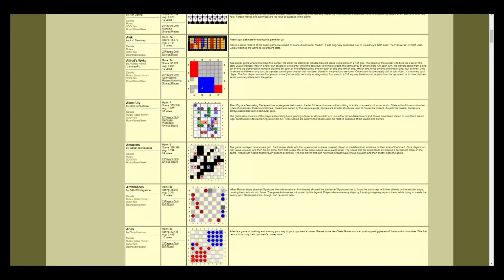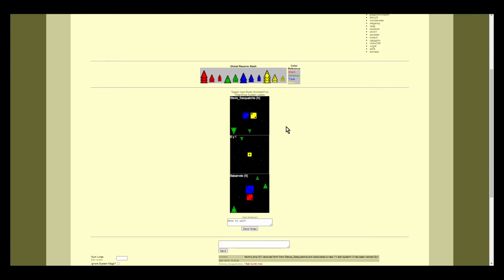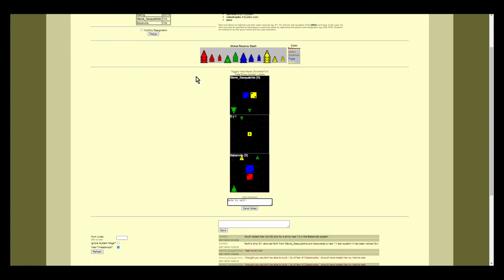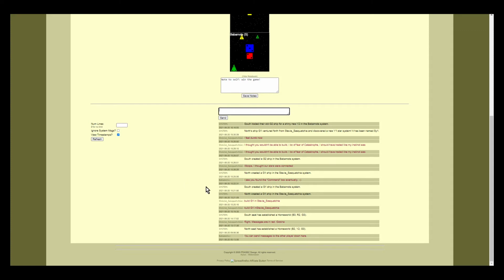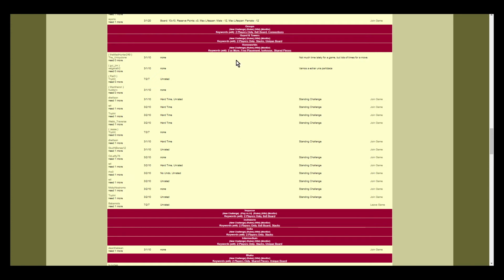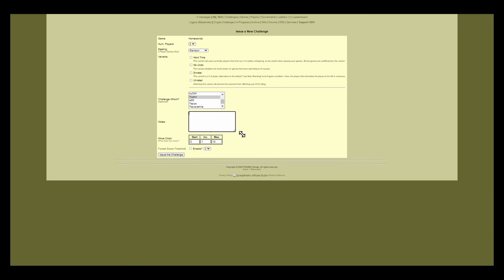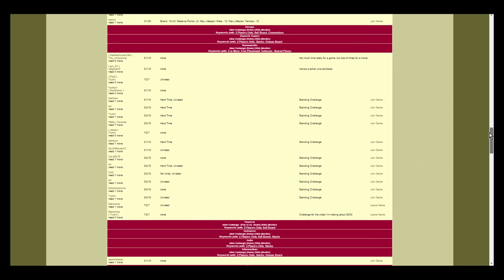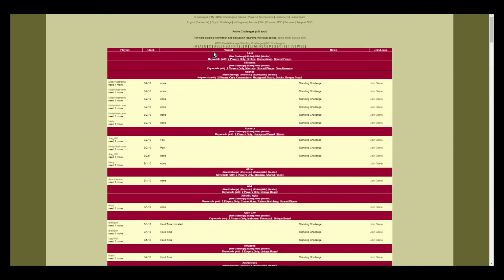SHORT Tour of SuperDuperGames.org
Super Duper Games (SDG) is a website for playing abstract board games asynchronously (by email). It's a little slow, clunky, and confusing, but when everything else in the world is trying to be louder and faster, SDG is charming by comparison.

This video shows how to start and play a game, hopefully making SDG easier to navigate for newcomers.